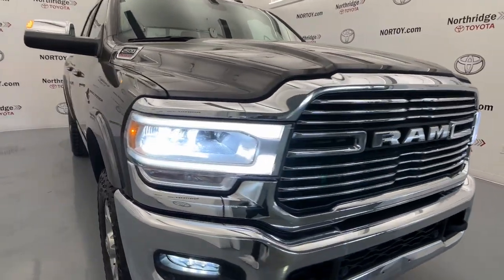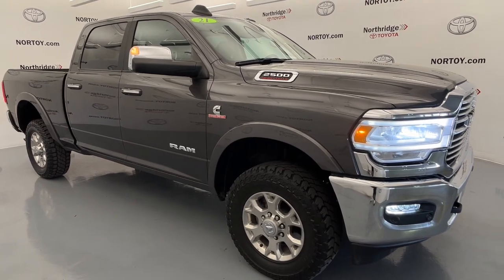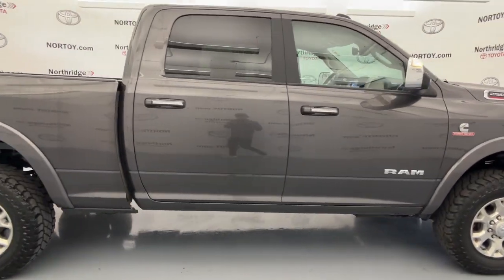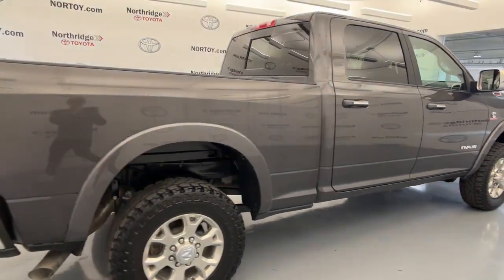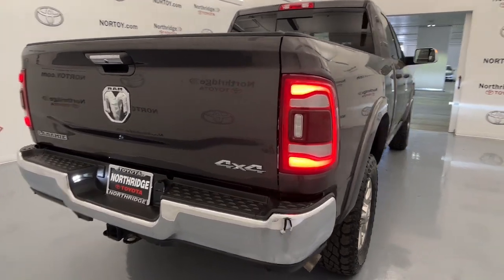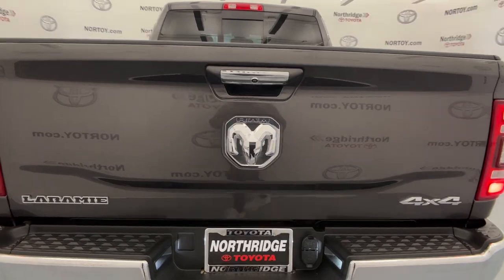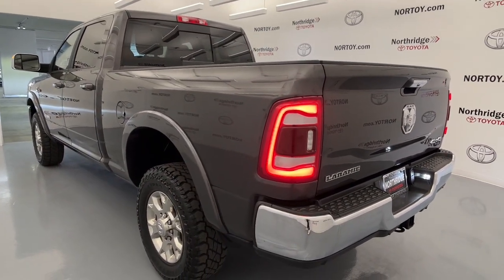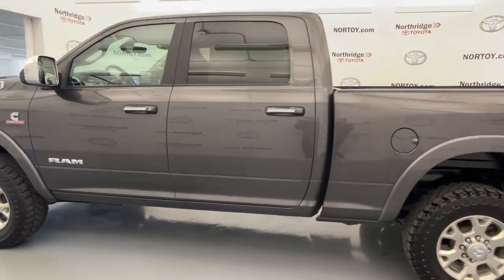2021 Ram 2500 Northridge, Woodland Hills, CA P68753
Granite Crystal Metallic Clearcoat Used 2021 Ram 2500 available in Northridge, California at Northridge Toyota. Servicing the Woodland Hills, CA area.

Northridge Toyota
19550 Nordhoff St

This vehicle is now GOLD CHECK CERTIFIED meaning it passed a RIGOROUS 125 POINT INSPECTION and now comes with a 60 DAY GOLD CHECK WARRANTY INCLUDED IN THE PRICE!!! This one has a CLEAN 1-OWNER CARFAX HISTORY REPORT and was a LOCALLY OWNED NON-SMOKER CAR with BACK-UP CAMERA BLUE TOOTH VERY RARE AND HARD TO FIND CLEAN AS THE DAY IT WAS BUILT 4D Crew Cab Cummins 6.7L I6 Turbodiesel 4WD Granite Crystal Metallic Clearcoat.brbrAwards:br  * JD Power Initial Quality Study (IQS)brbrAnd at Northridge Toyota our approach to pricing cars online is to give you a Professional Toyota Dealership Experience without the need for lengthy negotiating. We price our cars at or below the local market using an intuitive 3rd party software product insuring our cars are priced to be seen online and to be purchased! All without wasting your time or ours. Still family owned and operated Northridge Toyota will exceed your buying expectations. Come in and see for yourself why Northridge Toyota is the best in the S. F. Valley!
10 Speakers,115V Auxiliary Rear Power Outlet,2 Way Rear Headrest Seat,2-stage unlocking doors,3.73 Axle Ratio,4 Way Front Headrests,4-Wheel Disc Brakes,4WD selector (electronic hi-lo),4WD type (part time),8.4 Touchscreen Display,ABS (4-wheel),ABS brakes,AM/FM radio: SiriusXM,Active Noise Control System,Active grille shutters,Adjustable pedals,Adjustable pedals (power),Air Conditioning,Air filtration,Airbag deactivation (occupant sensing passenger),Alloy wheels,Alternator (180 amps),Ambient lighting,Antenna type (diversity),Antenna type (mast),Anti-Spin Differential Rear Axle,Anti-theft system (alarm),Anti-theft system (engine immobilizer),Apple CarPlay,Apple CarPlay/Android Auto,Armrests (front center),Armrests (rear center folding with storage),Assist handle (front),Assist handle (rear),Auto-dimming Rear-View mirror,Automatic temperature control,Auxiliary oil cooler,Auxiliary transmission fluid cooler,Axle ratio (3.73),BLUE TOOTH,Battery (maintenance-free),Battery rating (730 CCA),Battery saver,Body side reinforcements (side impact door beams),Brake assist,Brake drying,Braking assist,Bumpers: chrome,CLEAN AS THE DAY IT WAS BUILT,Camera system (rearview),Cargo tie downs,Child safety door locks,Child seat anchors (LATCH system),Clock,Compass,Connected in-car apps (Google POIs),Connected in-car apps (Google search),Connected in-car apps (app marketplace integration),Cruise control,Crumple zones (front),Cupholders (front),Cupholders (rear),Customizable instrument cluster,Dash trim (alloy),Dash trim (simulated wood),Daytime running lights,Delay-off headlights,Digital odometer,Door handle color (body-color with chrome accents),Door sill trim (chrome),Door trim (alloy),Door trim (simulated wood),Driver door bin,Driver seat (heated),Driver seat power adjustments (8),Driver seat power adjustments (height),Driver seat power adjustments (lumbar),Driver seat power adjustments (reclining),Driver vanity mirror,Dual front impact airbags,Dual front side impact airbags,Electronic Stability Control,Electronic brakeforce distribution,Electronic messaging assistance (voice operated),Electronic messaging assistance (with read function),Electronically Controlled Throttle,Emergency braking preparation,Emergency locking retractors (front),Emergency locking retractors (rear),Emissions (50 state),Energy absorbing steering column,Engine hour meter,Exterior entry lights (approach lamps),Exterior entry lights (puddle lamps),External temperature display,Fender lip moldings (body-color),Floor mat material (rubber/vinyl),Floor material (carpet),Footwell lights,Front Center Armrest w/Storage,Front License Plate Bracket,Front Seat Back Map Pockets,Front air conditioning (automatic climate control),Front air conditioning zones (dual),Front airbags (dual),Front anti-roll bar,Front brake diameter (14.2),Front brake type (ventilated disc),Front brake width (1.54),Front bumper color (chrome),Front dual zone A/C,Front fog lights,Front fog lights (LED),Front headrests (2),Front headrests (adjustable),Front reading lights,Front seat type (40-20-40 split bench),Front seatbelts (3-point),Front shock type (gas),Front spring type (coil),Front stabilizer bar,Front suspension classification (solid live axle),Front suspension type (mu